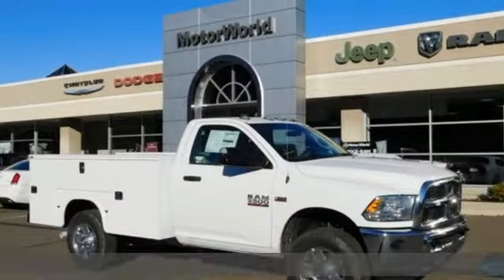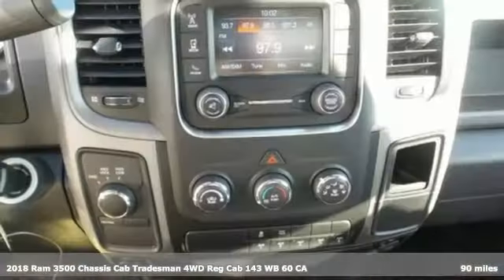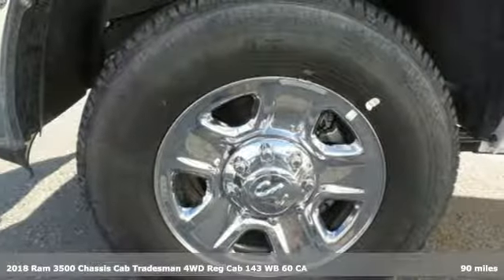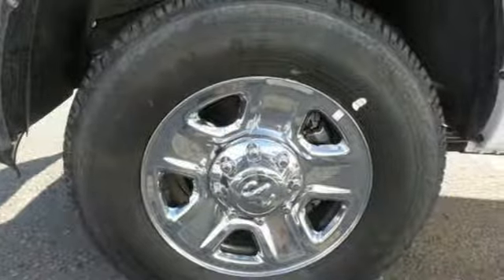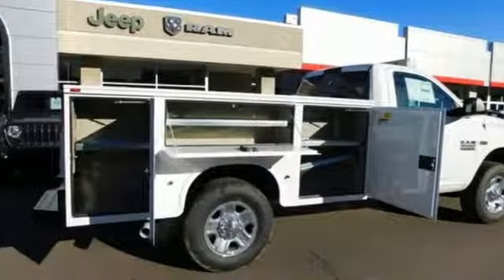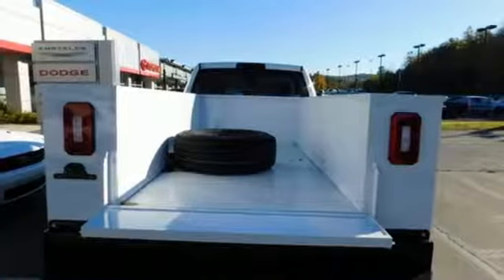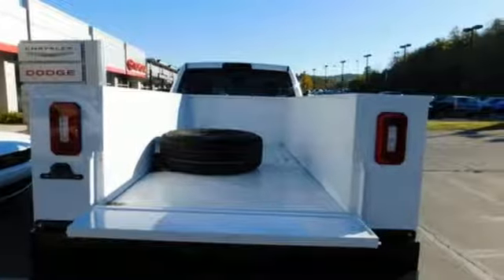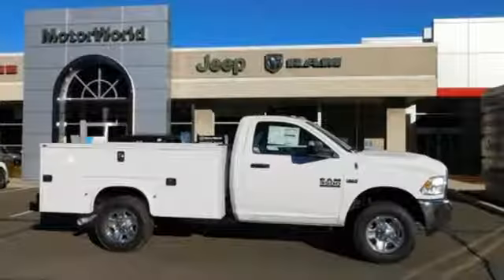2018 Ram 3500 Wilkes-Barre PA Scranton, PA R0620 - SOLD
Year: 2018
Make: Ram
Model: 3500
Trim: Tradesman
Engine: 6.4L 8-Cylinder
Transmission: 6-Speed Automatic
Color: White
Interior: Black
Stock #: R0620
VIN: 3C7WR9AJ1JG100667
Bright White Clearcoat 2018 Ram 3500 Tradesman 4WD 6-Speed Automatic 6.4L 8-Cylinder

Address:
150 MotorWorld Dr #8